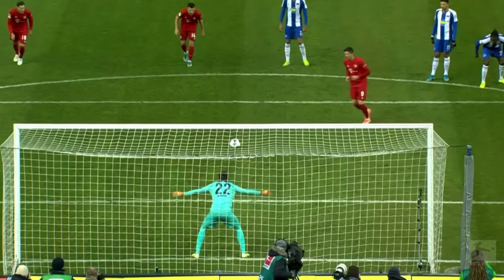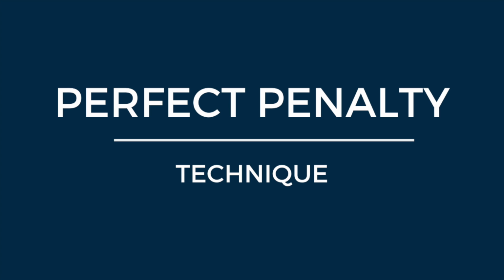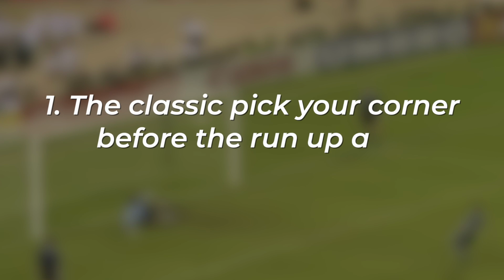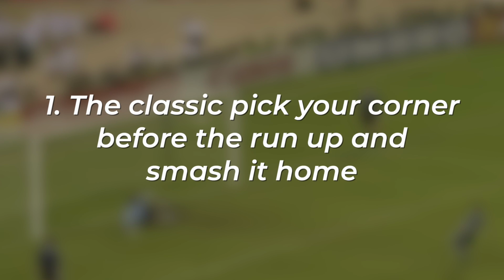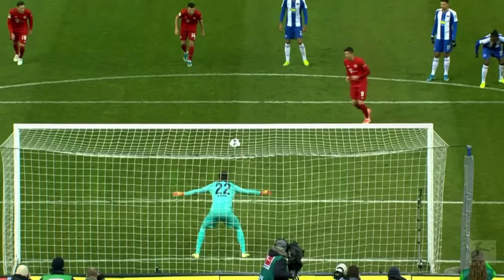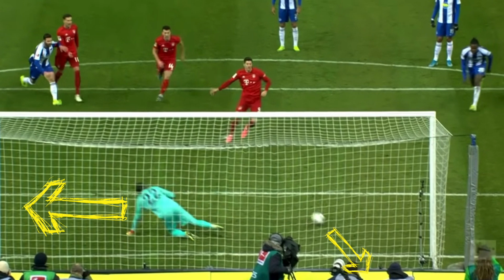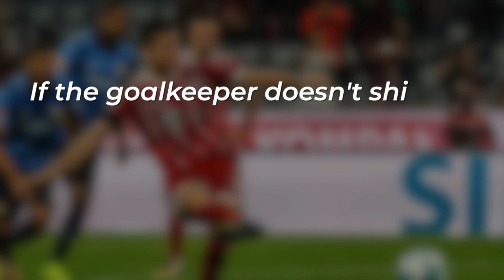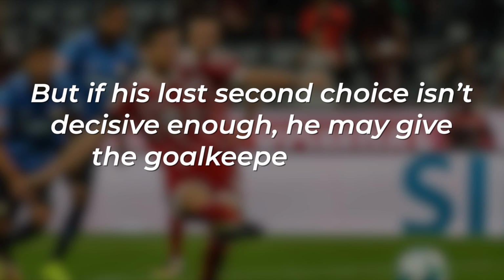How to Take the Perfect Penalty ft. Bruno Fernandes, Jorginho and Ronaldo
How to take the perfect penalty. Bruno Fernandes' jump penalty, Ronaldo's classic penalty, Lewandowski's stutter penalty... which penalty technique is the best?

In this video, I analyse the penalty techniques used by the world's best strikers to determine which technique is most effective in the modern era of football.

With Le Tissier topping our chart (at the end of the video) with a 98% penalty conversion rate and Alan Shearer second with 97%, it would be easy to conclude that the classic style of taking penalties in football is best... but this isn't accounting for one key factor.

Goalkeeper research.

In the modern era of football, goalkeepers and their coaching staff dedicate many hours of research to the opposing penalty takers in order to improve their chances of guessing the right direction.

It is, therefore, no surprise that the top penalty takers of all time date back to an era before such extensive research.

In the modern game, even the very best players using the classic technique tend to max out their conversion rate around 85%, while players using the stutter technique (Lewandowski, Balotelli etc.) and jump technique (Bruno Fernandes, Jorginho, Josef Martinez) are capable of reaching as high as 95%.

I am a regular football fan/fanatic. I'm no footballing expert - far from it! - but I put in a lot of work to research content thoroughly so I hope you enjoy!

I will be responding to all comments on the video within the first couple of hours of posting so be quick with responses!